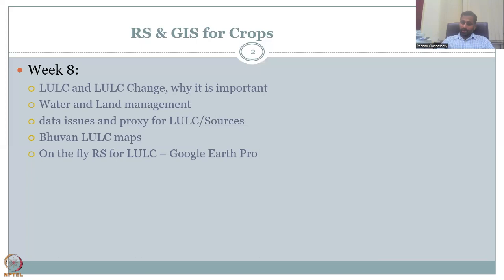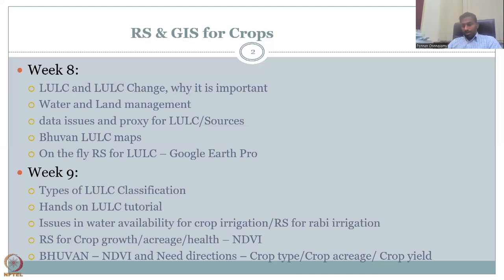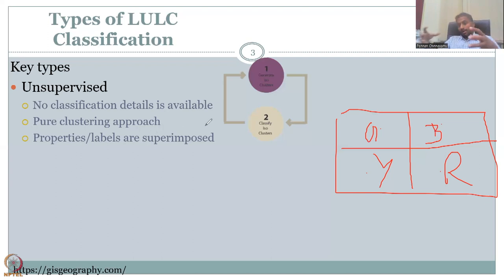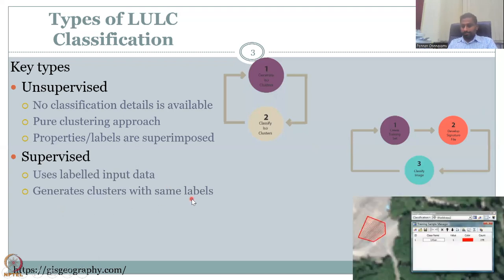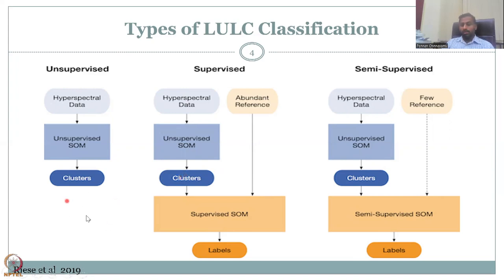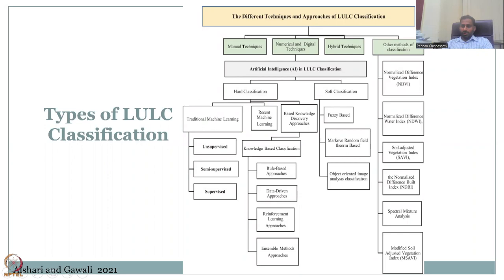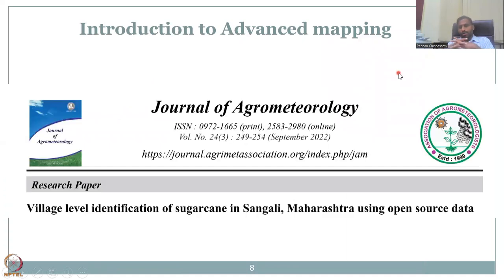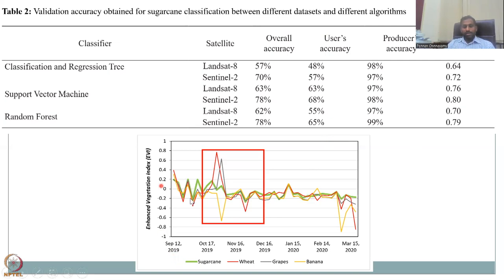Week 9 : Lecture 41 : Different types of LULC classifications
Lecture 41 : Different types of LULC  classifications